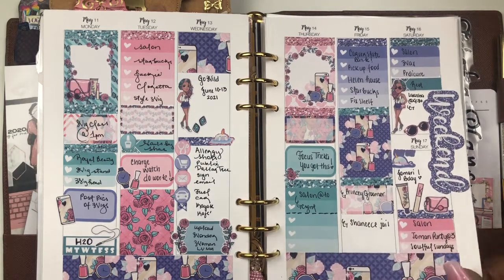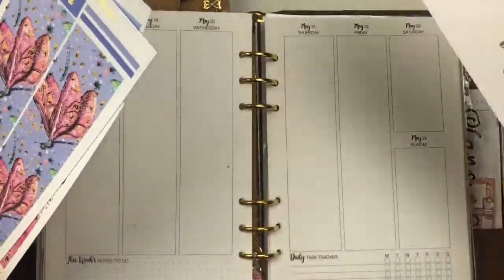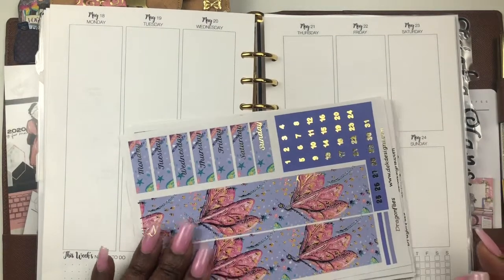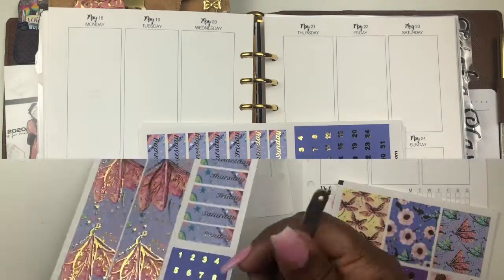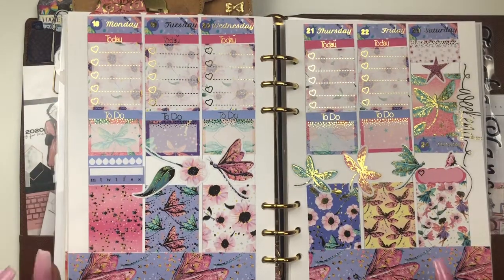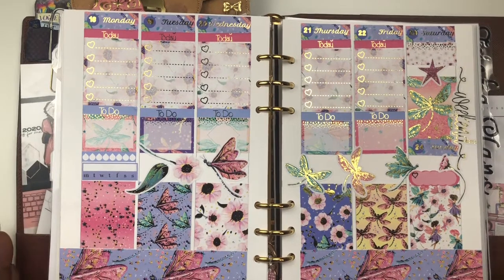Planning In My Louis Vuitton GM AGENDA | WEEKLY PLANNING @DEKDESIGNS | 😱 DRAGONFLY FOILED KIT 🚨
Hey CUTIES,
I am here to share my passion for planning, hauls, crafting and of course all the cuteness. THIS IS WHERE PLANNING & CUTENESS COLLIADE

Thanks for poppin in for another video. If your new to my channel Welcome and thanks for watchng.

JOIN MY CUTENESS  SQUAD

I'm super excited about this video
I'm doing a plan with me in my LOUIS VUITTON PLANNER GM AGENDA

KIT FROM @PLANNERSISTERSTICKERS

USE MY REFFERAL LINK FOR
$10 OFF ERIN CONDREN

PR CODES:
PR COACH FOR VINVONALY AS WELL

@SHE_LOVES_PLANNERS TRICKA20 FOR 20%OFF YOUR TOTAL PURCHASE (PLANNER PENS AND CHARMS)

 I can't wait to chat with you!

Planning this thing called life one day at a time 💕
Planners💕👛👗💄💋